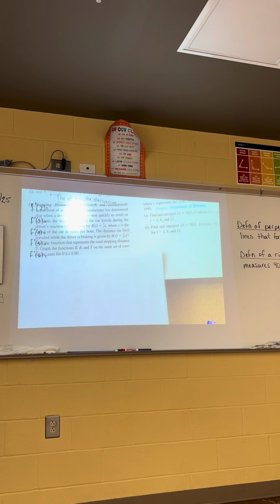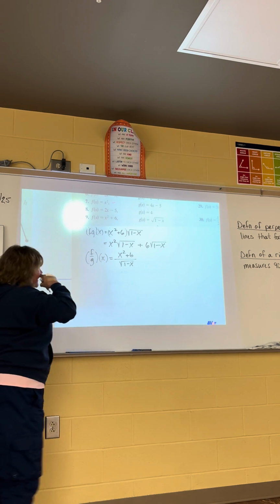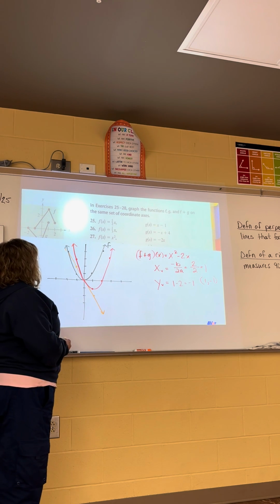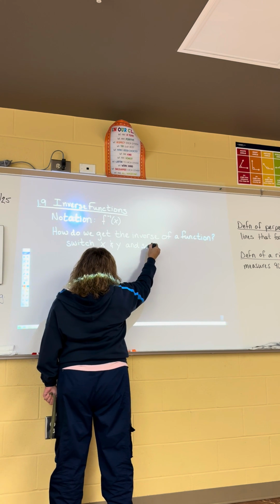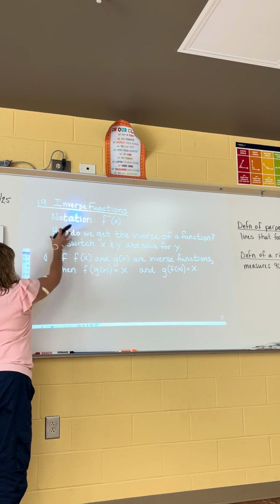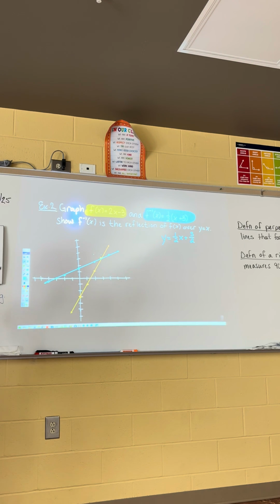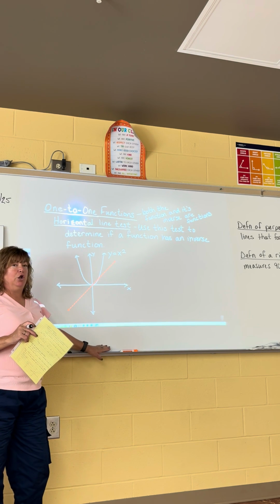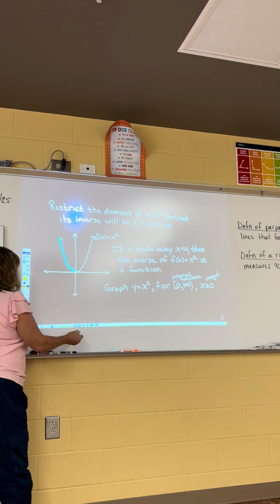CA 1.9 Inverse Functions